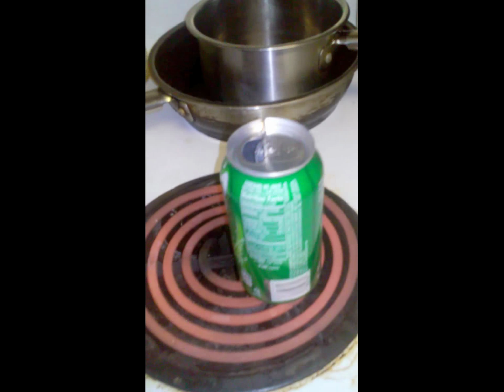My Edited Video